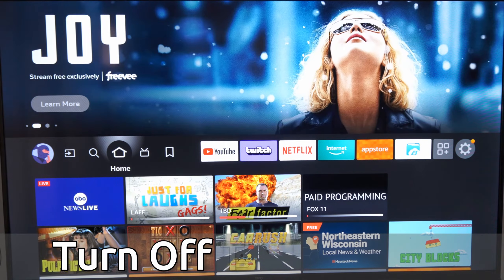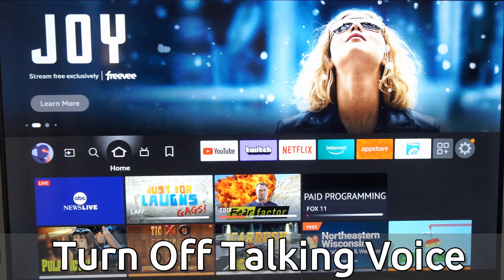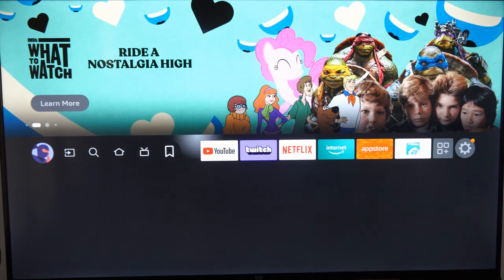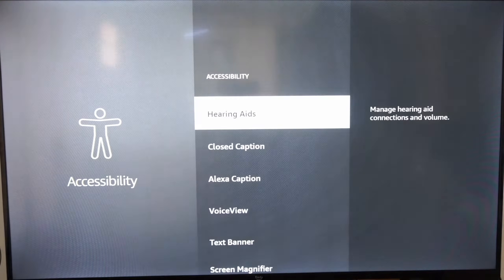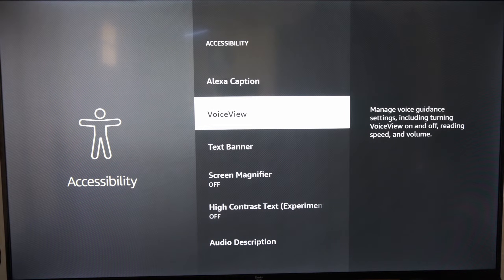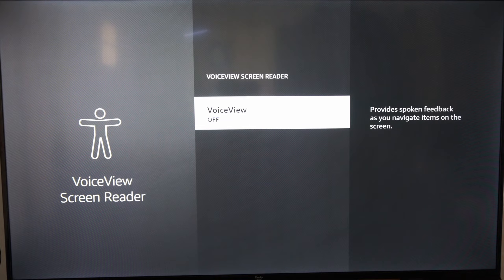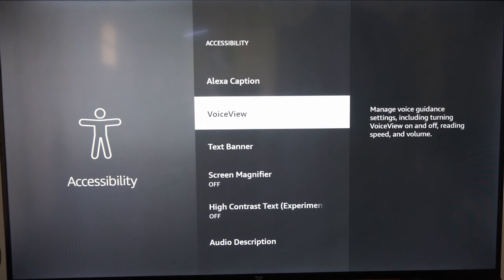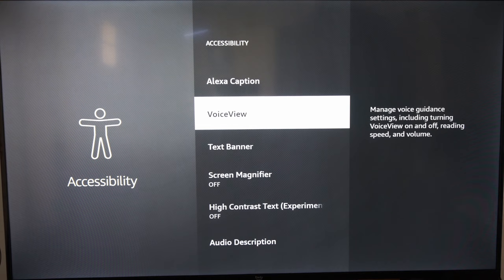How to Turn Off Talking Voice & Screen Narration on Amazon Fire TV (Fast Method)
Do you want to know how to turn off the talking voice and screen narration on the amazon fire tv! Go to settings, then select accessibility and then choose talk back and turn this off! Then the voice view will stop talking.